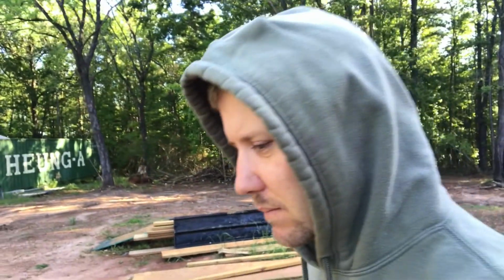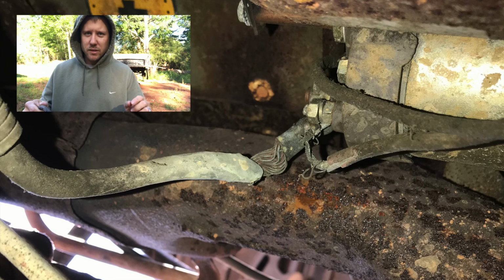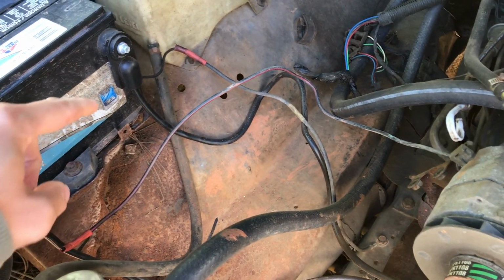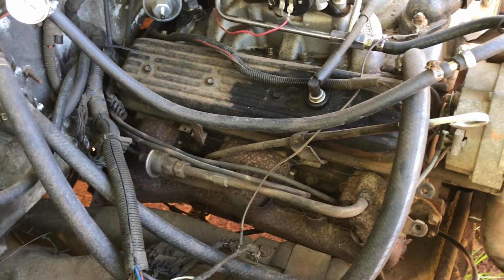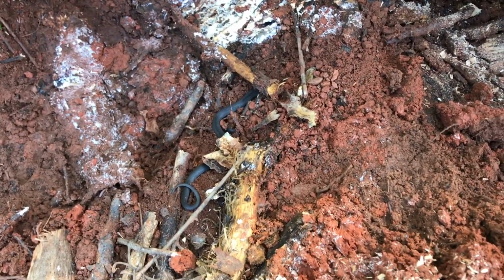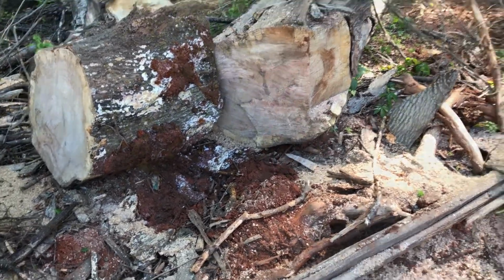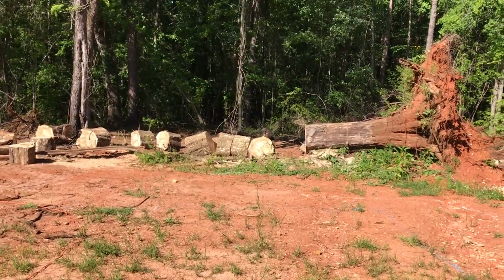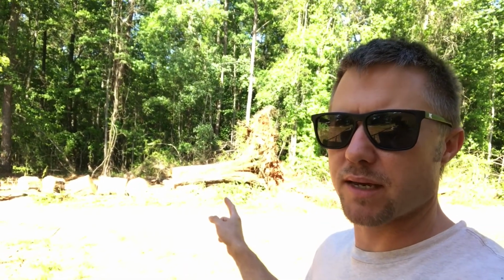Swimming Pool update | Dump Truck update | Cutting up a large oak tree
First, an update about my 1988 Chevy R30 dump truck. Then, I share some info about getting a swimming pool. Also, I struggle to cut up a large oak tree, and I ramble a lot.